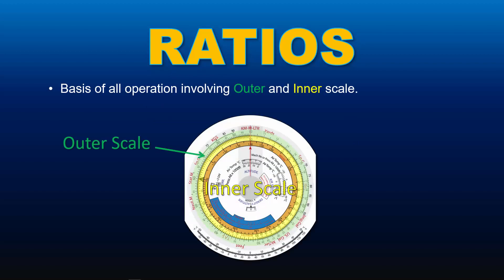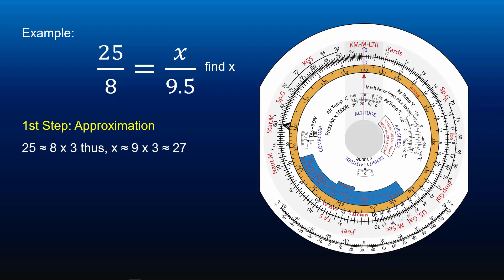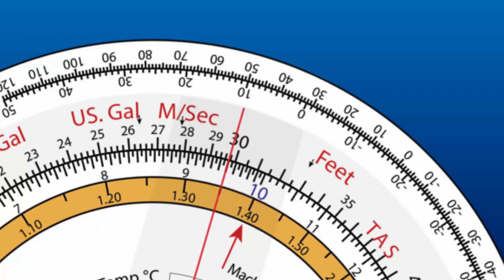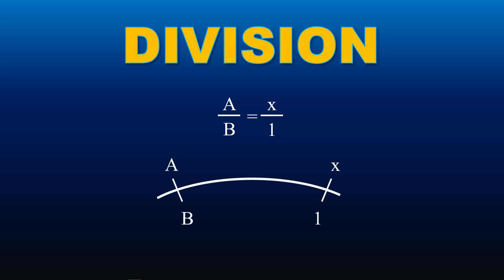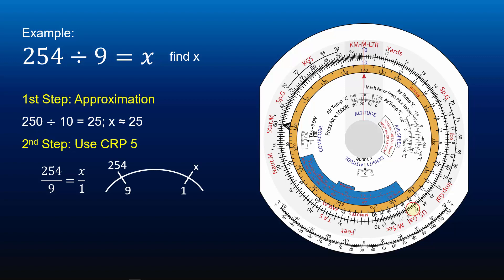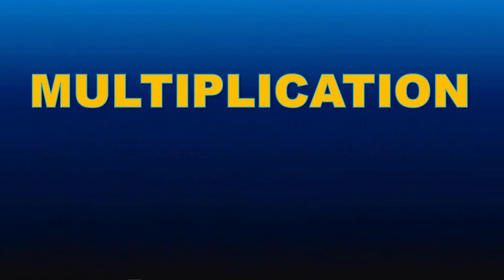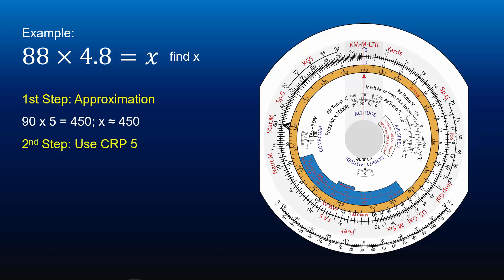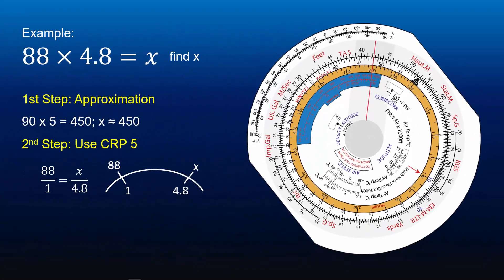Ratios, Division and Multiplication | CRP 5 Flight Computer | Navigation Computer #2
This is the second video of a series of videos that explain "How to use CRP 5 Flight Computer(Navigation Computer)".  This video will discuss Ratios, Division and Multiplication. CRP 5 is produced by Pooley Flight Equipment.